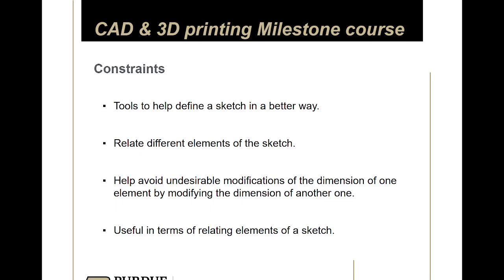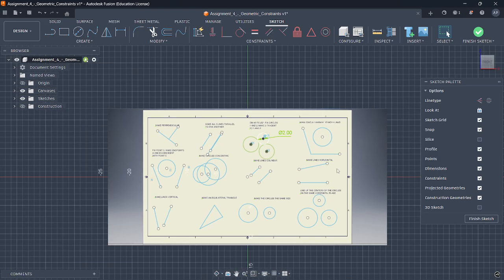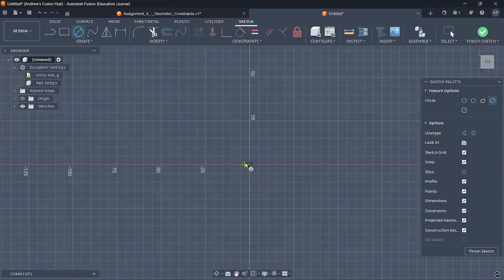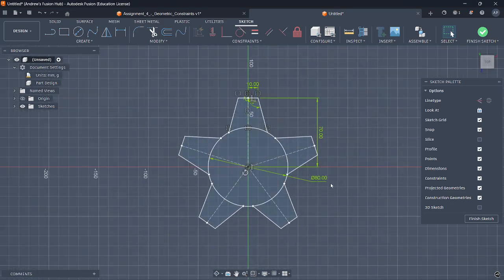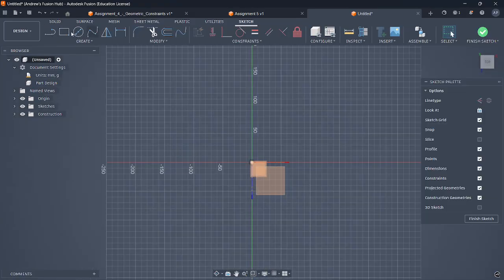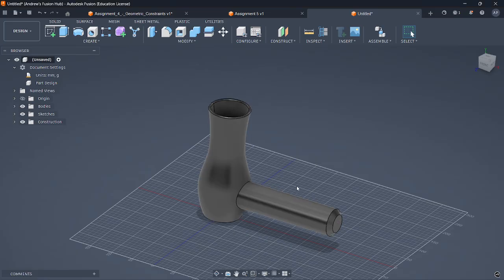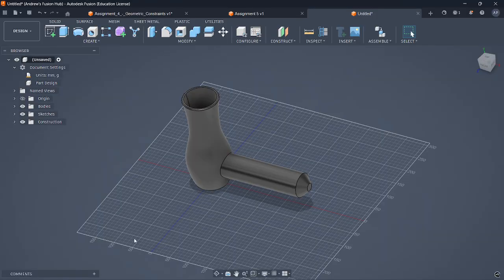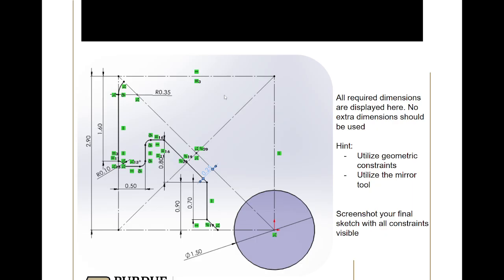CAD Training & 3D Printing Week 2 - Spring 2026 - Session 2